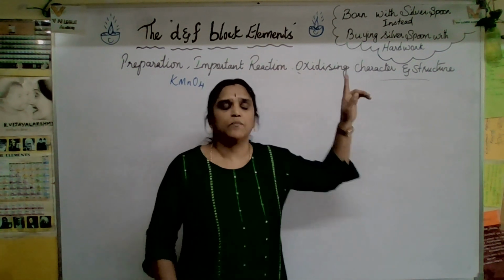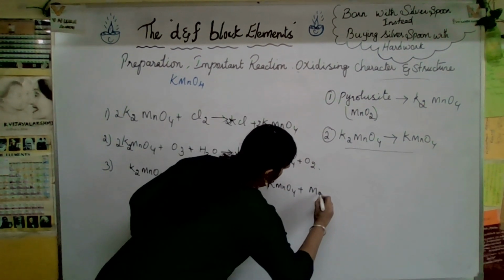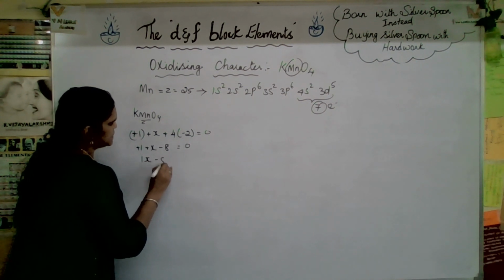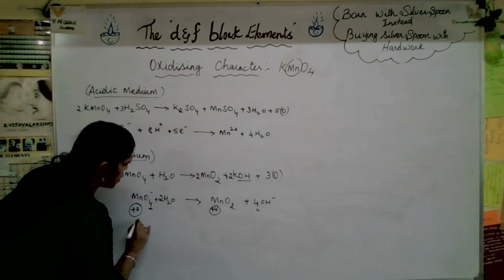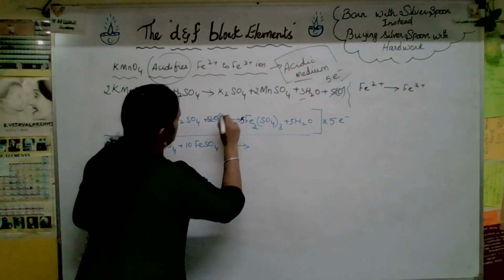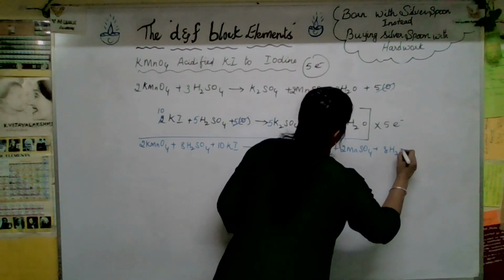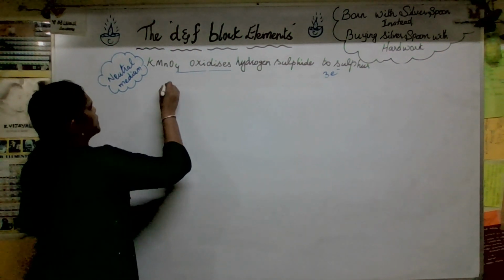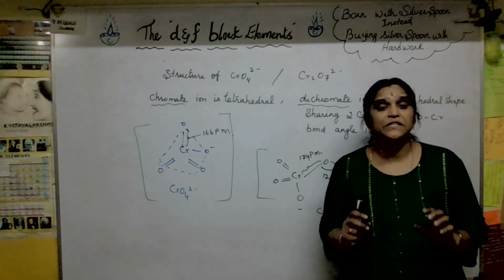preparation & properties of KMnO4 || importantquestions reaction || shapes of KMnO4 & K2Cr2O7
✔️ Subject: Chemistry
✔️ Topic Name: Preparation &Properties  of KMnO4 & Oxidation Character of KMnO4,
Shapes of Mno4- &Mno4 2-
CrO4- & Cr2O7 2-